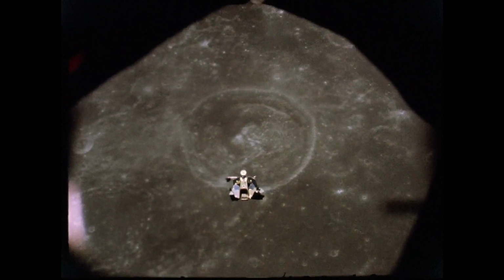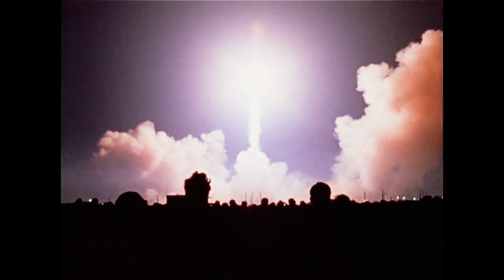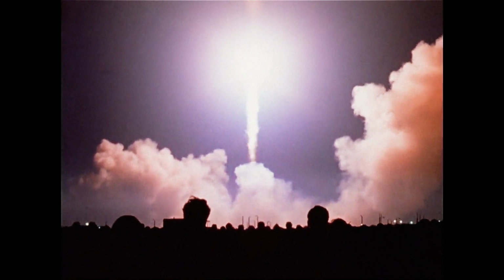The Great Moon Space Donut - Verse 2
HOW THE MOON WAS BORN... Synestias are a pretty new idea, with lots of fascinating subtlety.

Created by Jonny Hyman
Published @ 21:11 UTC, May 18, the exact moment of full moon!

Additional credits:
Carina Nebula Image from Wikimedia, Harel Boren, CC-Attribute
M31 image from Hubble, public domain